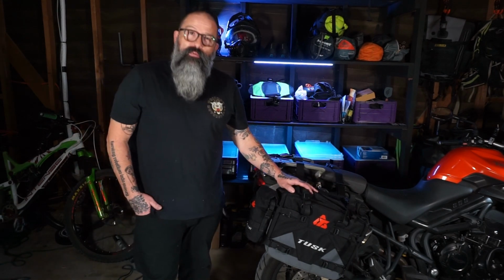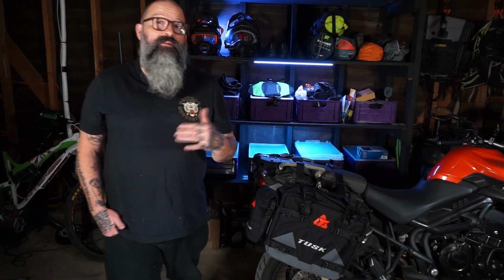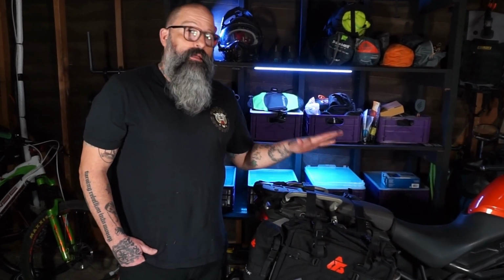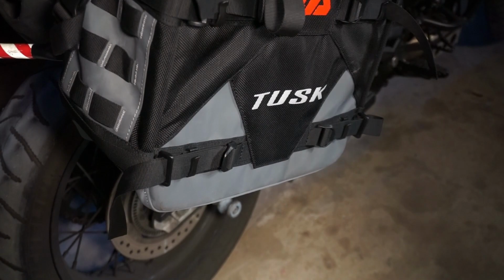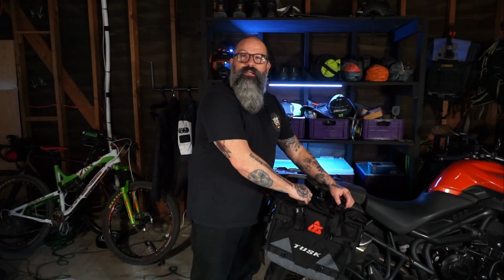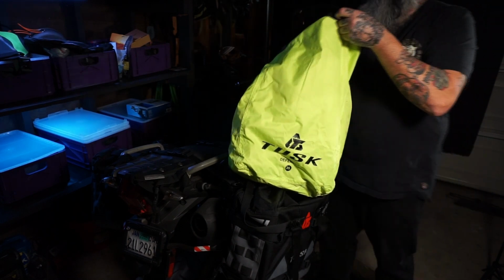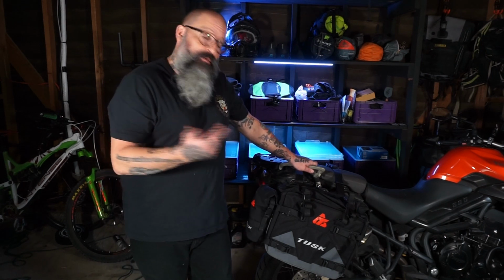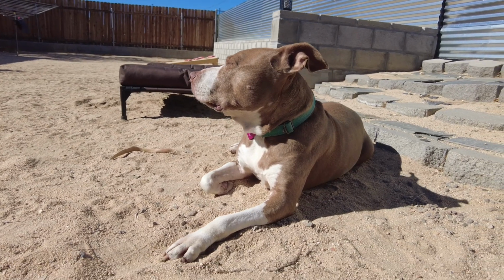Is the Tusk PILOT the Best Budget Pannier? Review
The Best Budget Panniers Reviewed: Tusk PILOT
     In this video I'm gonna review the Tusk Pilot Soft panniers available from Rocky Mountain ATV. These bags are an amazing option for slightly smaller bag that's at an unmatched price point. Although these bags are a bit smaller than most of the other soft panniers on the market, you might find that the slightly smaller size works for you in most situations.